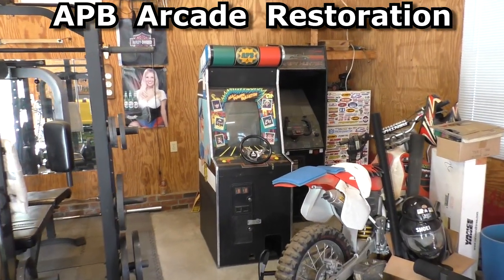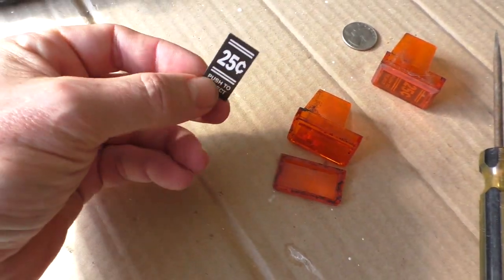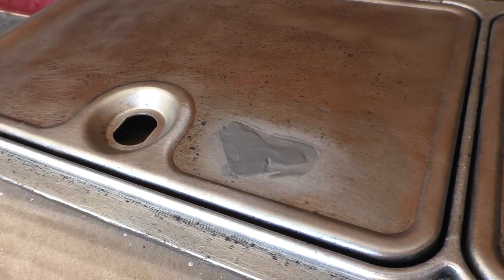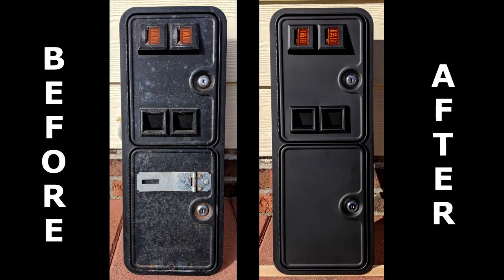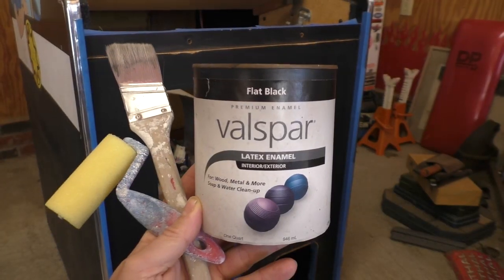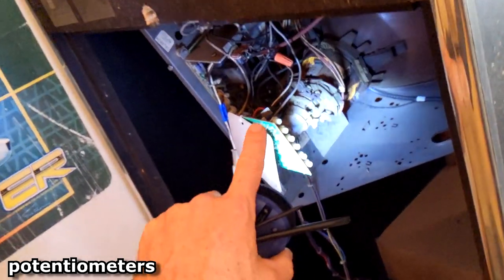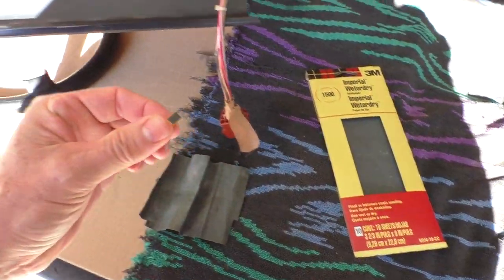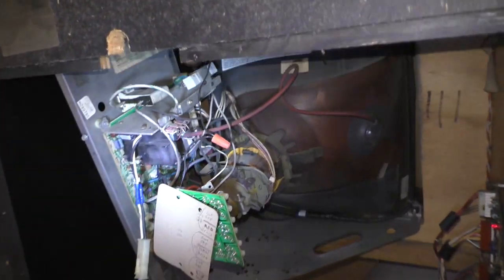Atari APB Arcade RESTORATION Video 4 coin door monitor adjust retro classic gaming golden game room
Final #4 Video of the Atari APB Arcade Machine RESTORATION. Coin door removal, rebuild, paint. Clean and fix cherry microswitches. Adjust color setting potentiometers and custom match paint on side art. cleanup and gameplay retro gameroom classic arcade gaming cabinet video game. thanks to kevin macleod for the royalty free music.